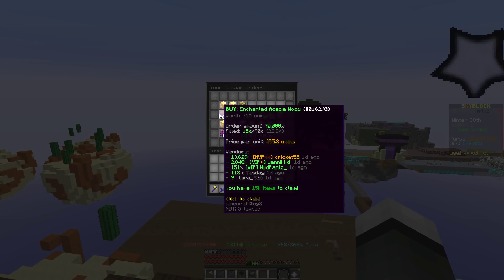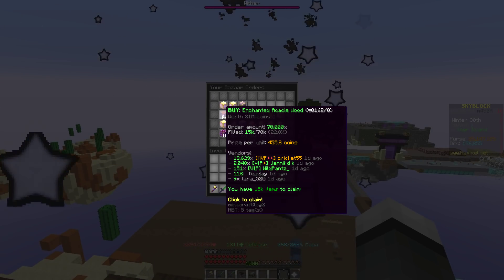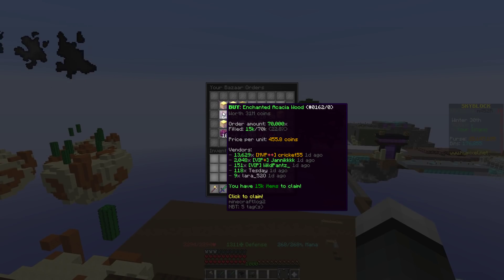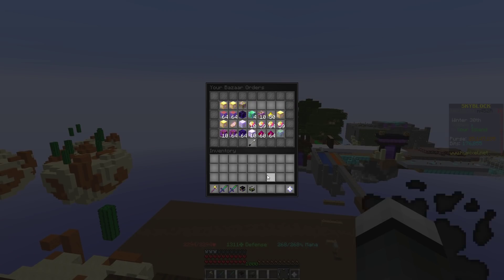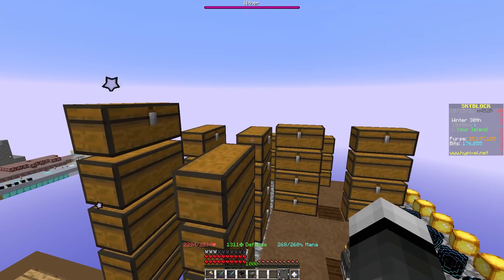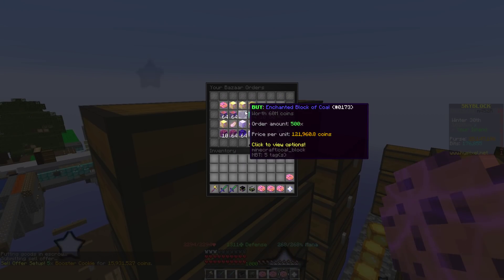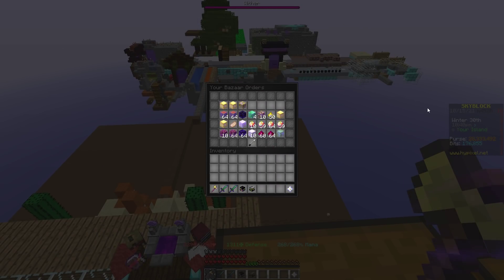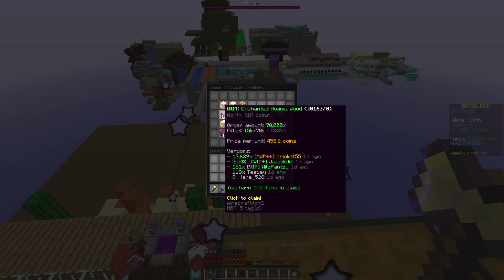How to FIX THE BAZAAR: Hypixel skyblock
Basically a few QOL changes to make the bazaar much more enjoyable